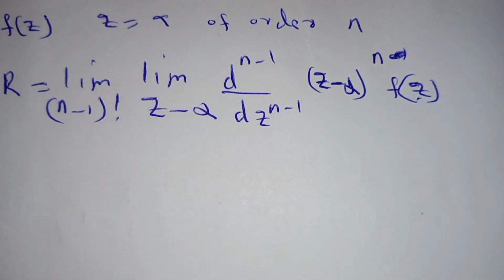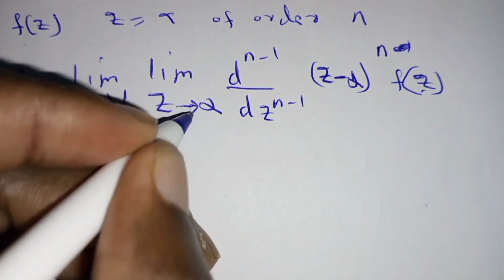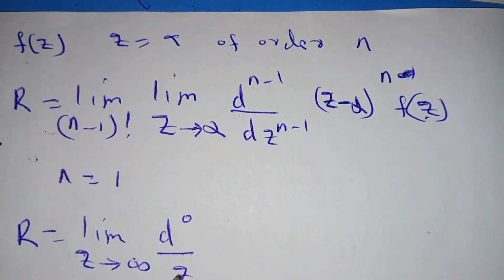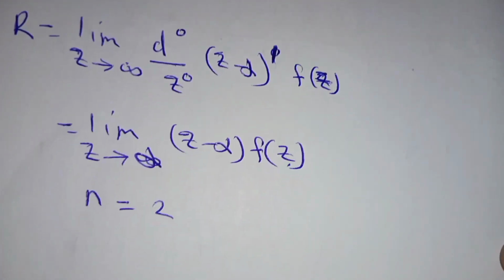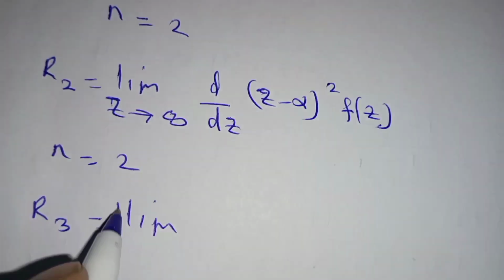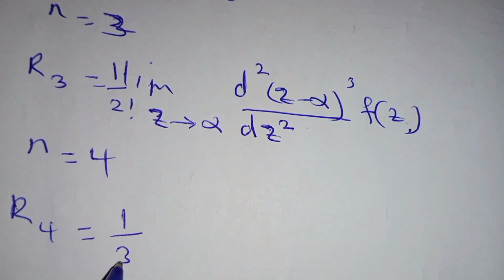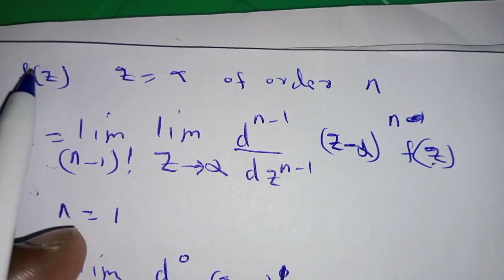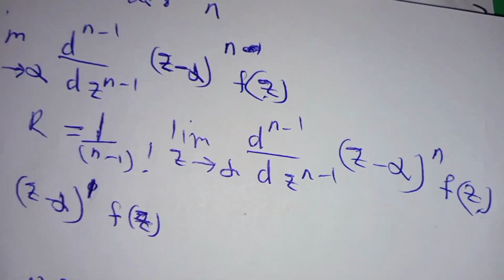Formula to obtain residual of a complex number of a higher order